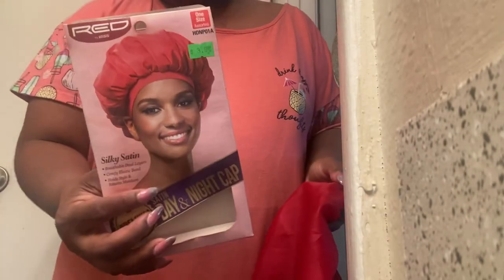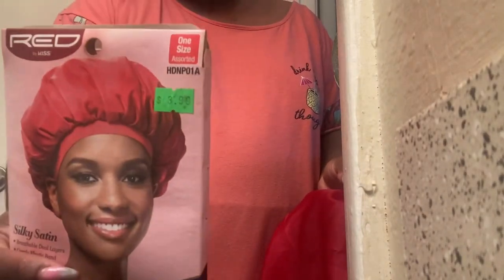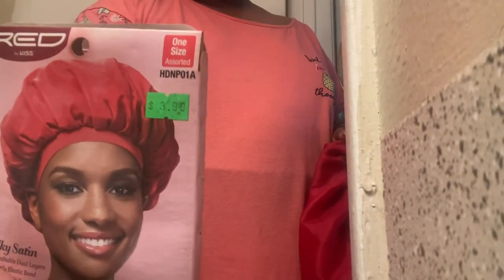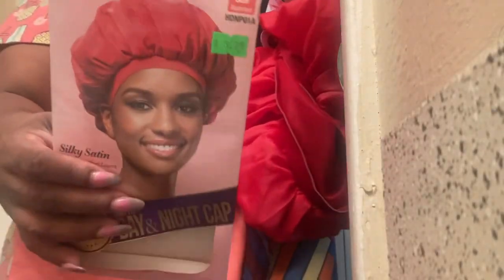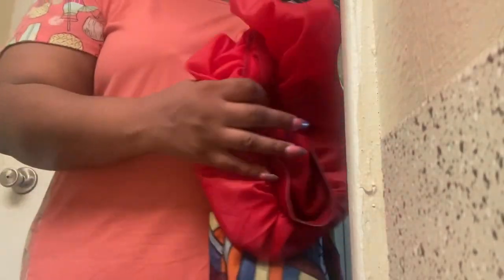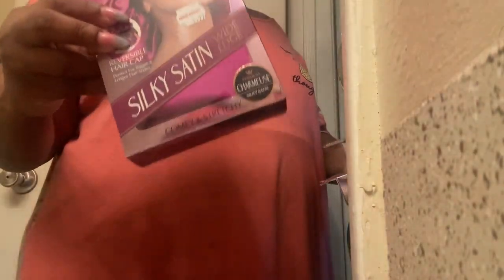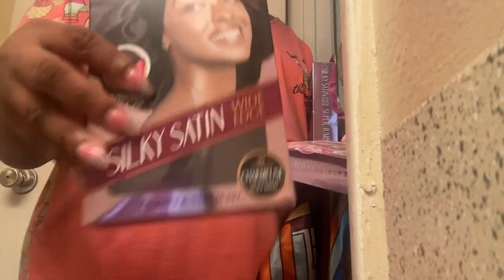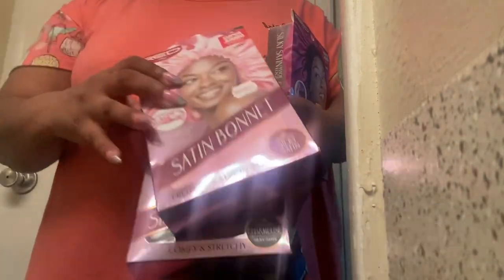It’s a No for me! - Red by Kiss Shower Cap Review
Red by Kiss Shower Cap: Product Review